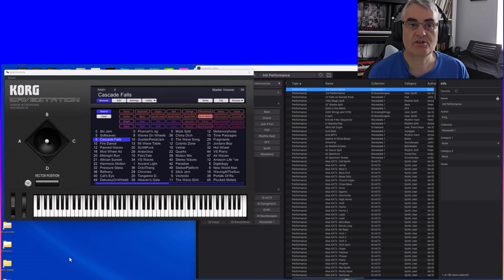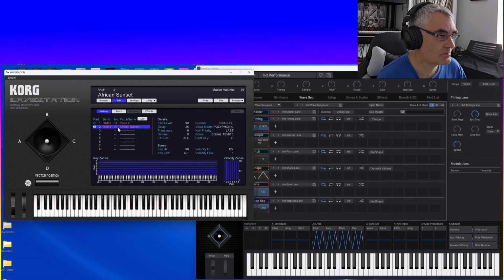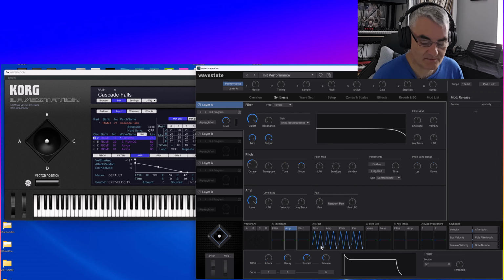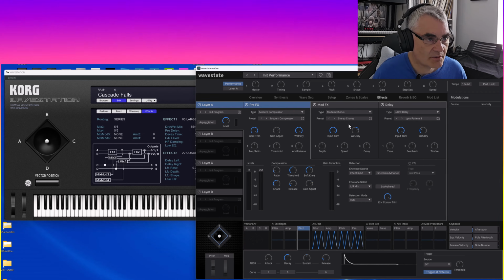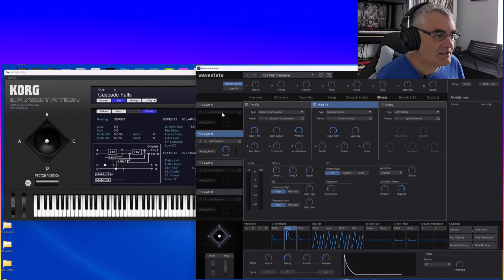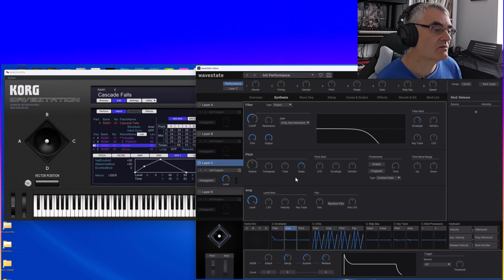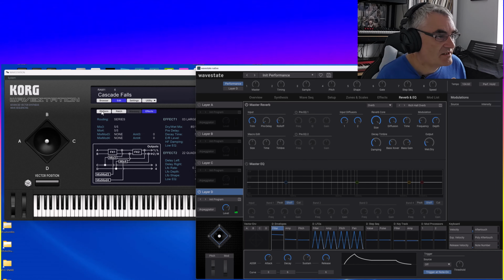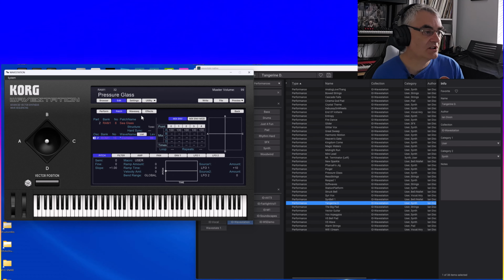How to Recreate Korg Wavestation Patches on the Korg Wavestate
In this tutorial, I’ll show you how to recreate classic Korg Wavestation patches on the Korg Wavestate and Wavestate Native.

The iconic late-80s Korg Wavestation introduced wave sequencing synthesis, and its DNA lives on in the modern Wavestate. While you can’t import Wavestation patches directly, with a few tricks and some programming, you can faithfully recreate those lush evolving sounds on the Wavestate.

In this video, I walk through how to rebuild the legendary “Cascade Falls” performance from scratch, using a combination of:

Native wave sequences already available on the Wavestate

Filter envelope tricks
Multi-sample layers (like EP3 and Airox)
Classic effects (chorus, reverb, delay)

🎹 Whether you're a fan of vintage digital synthesis or just looking to get more out of your Wavestate, this is a great deep dive into reverse-engineering patches.

⏱️ Timestamps (Chapters):
00:00 Introduction
00:18 What is the Korg Wavestation
01:06 Sample Pack Mention
01:17 Recreating “Cascade Falls”
03:00 Comparing Synth Architectures
04:46 Using Existing Wave Sequences
06:00 Filter & Envelope Settings
08:00 Pitch Envelope Trick
10:00 Adding FX: Chorus, Reverb
11:00 Adding EP3 Layer
12:25 Adding Airox Layers
16:50 Final Adjustments & Balancing
18:46 Saving the Performance
19:30 Wrapping Up
20:46 Final Thoughts

🎧 Download the Wavestation Patch Collection for Wavestate
Looking for ready-made Wavestation sounds for your Wavestate? I've recreated a whole collection of factory-style patches — available now on TheDigitalLifestyle.com